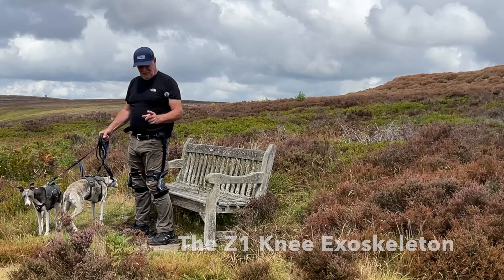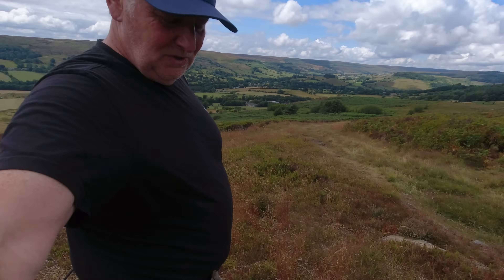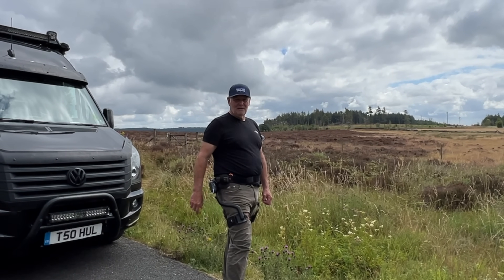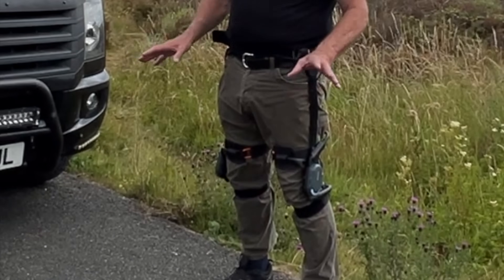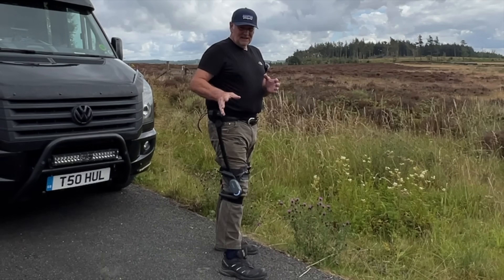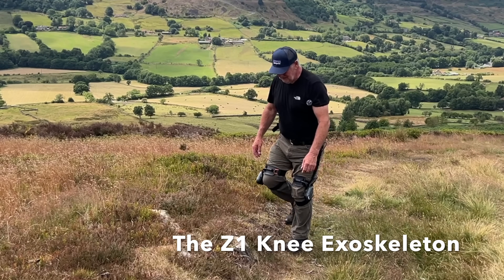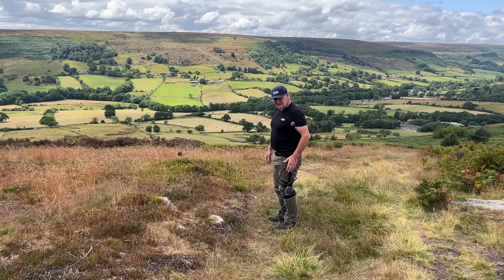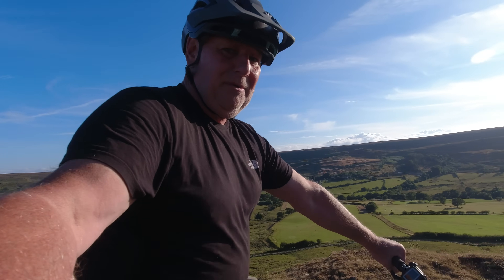DNSYS Exoskeletons X1 & Z1 👍👍👍👍👍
This video is all about the Exoskeletons X1 & Z1 from DNSYS

In this video I tried both Dnsys exoskeleton X1 and Z1.

The AI algorithm for these two devices are developed by Dnsys, and they can be wore separately based on different usage scenarios to achieve the best experience or they can be wore together to get the most comprehensive hip and knee support.

Please note: The 0.7 horsepower I mentioned, that figure refers to the Lite version.
However, the giveaway is for the Carbon version (an upgraded version of Lite), which has 1.2 horsepower. 👍

My first videoof the X1